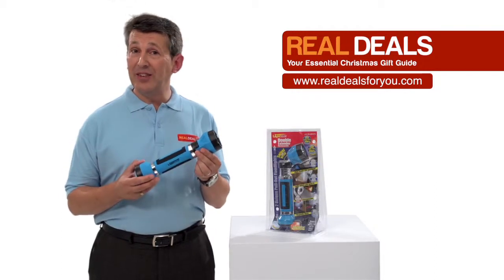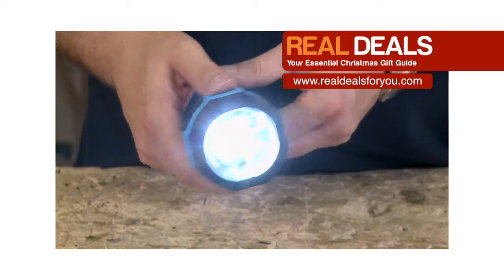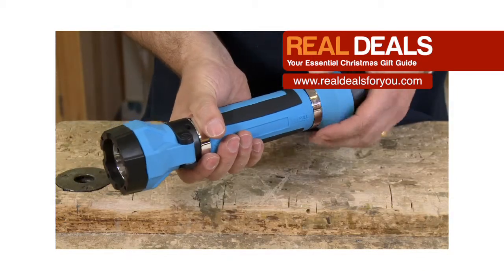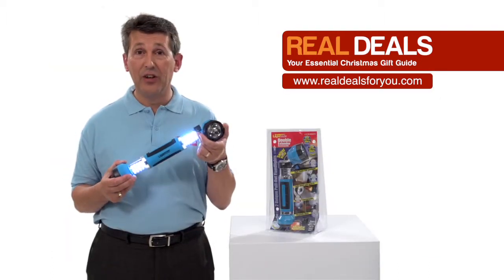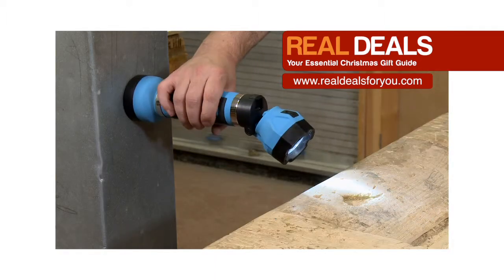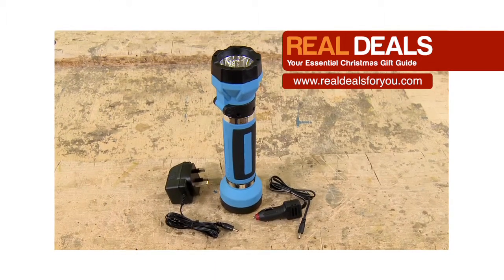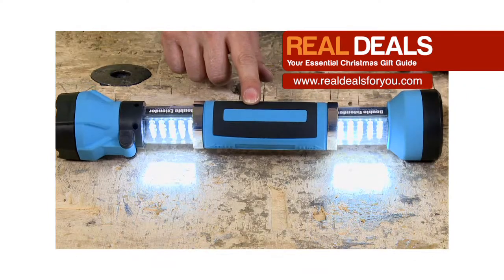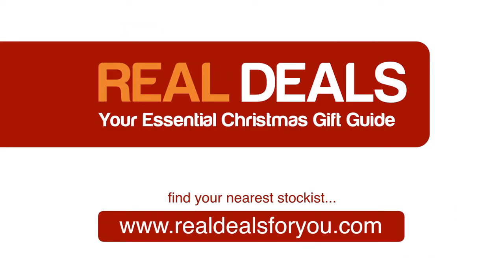Toolbank TV Commercial - Lighthouse Extender Torch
One of the many Toolbank TV Commercials for their Christmas campaign. These will be broadcast on Sky & Channel in the UK and Setanta in Ireland.